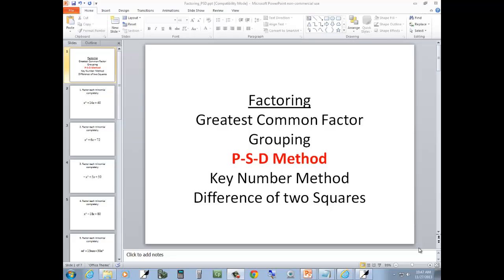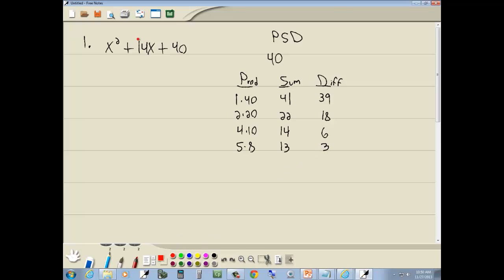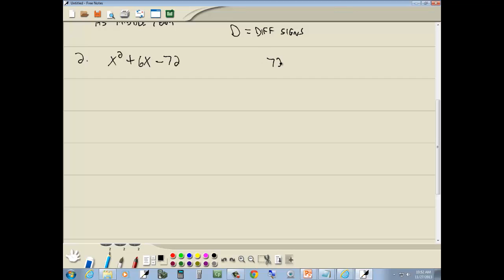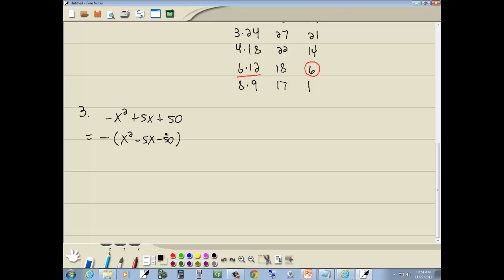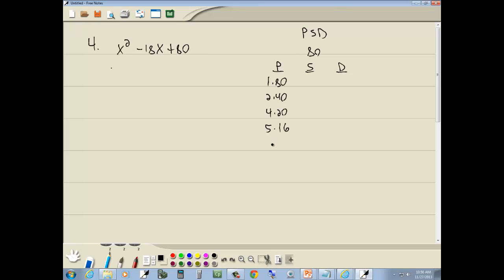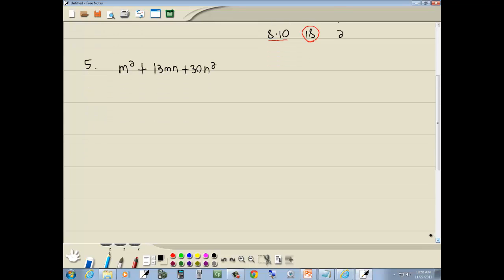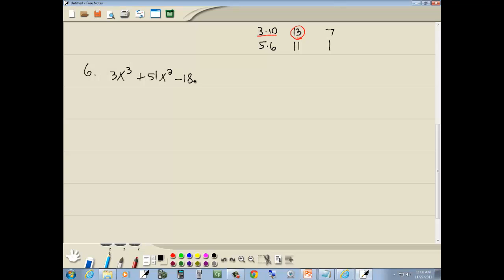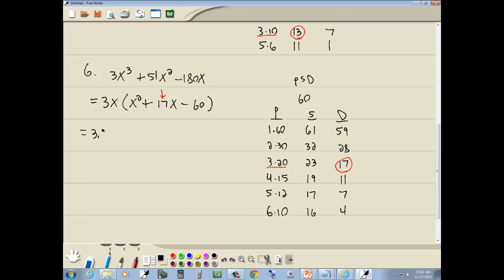Basic Algebra Skills Review - Factoring - Trinomials - PSD